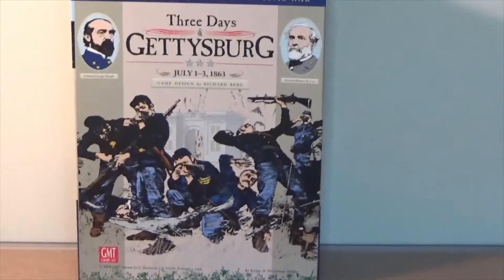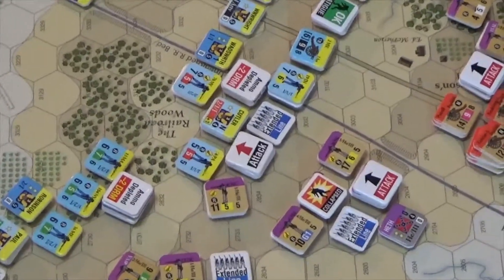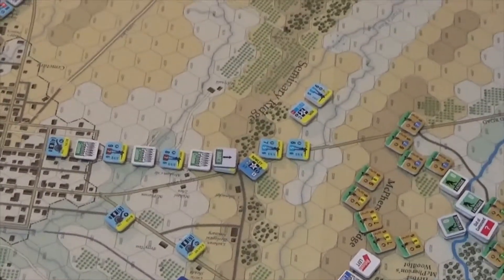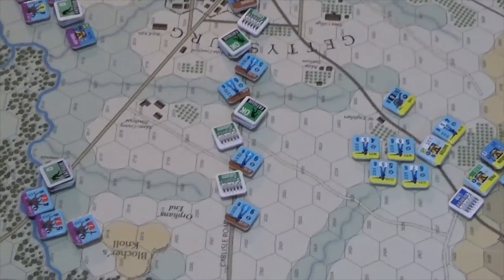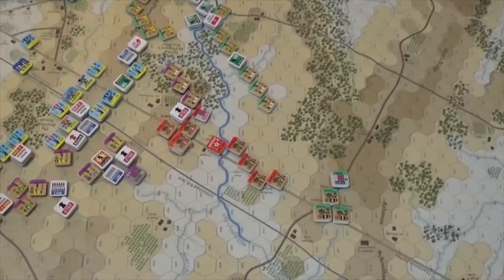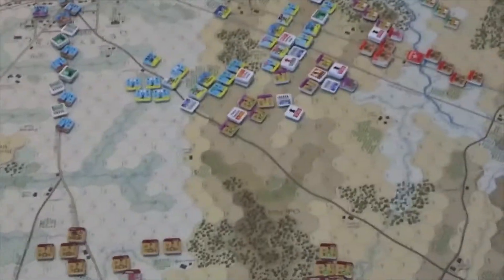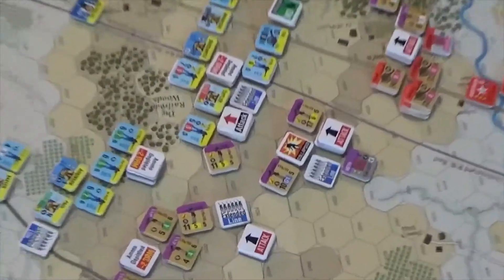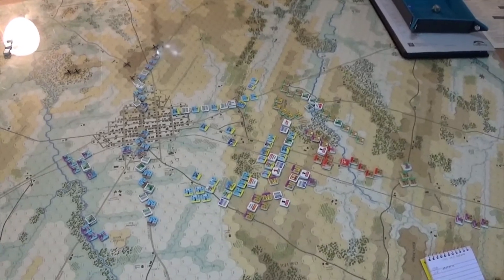Three Days of Gettysburg (1100 - 1200) 1 July 1863 - GMT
"General Davis, can you not keep these men focused, I saw them run away when a rabbit ran at them across the field?" "Dorsey, if you wouldn't mind, would you please go fix General Heth's dilemma." "Anyone seen Powell?"

Heth goes all-in, and has some success on Wadsworth's Right Flank, but Robinson is about to pop out from behind Seminary Ridge. Dorsey Pender is sweeping around Wadsworth's Left, and has run into Doubleday's 3rd Division.

The Germans are here! the Germans are here!